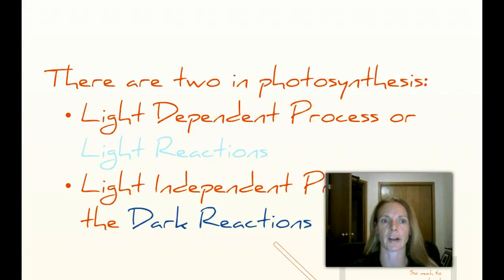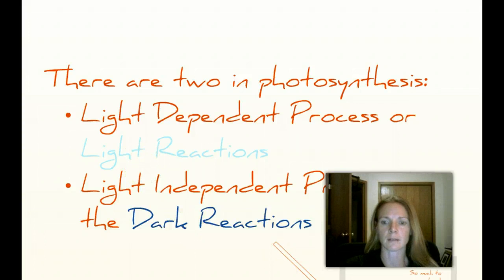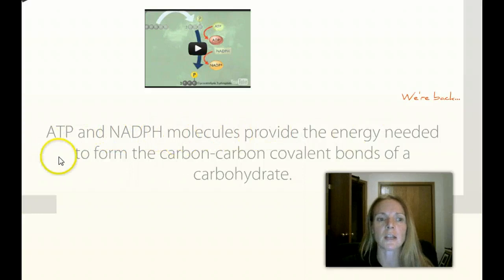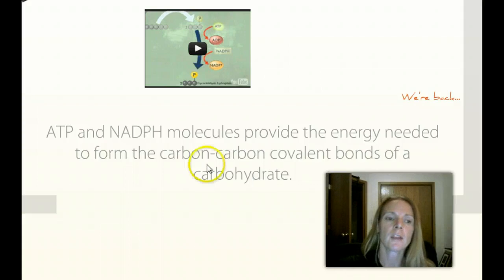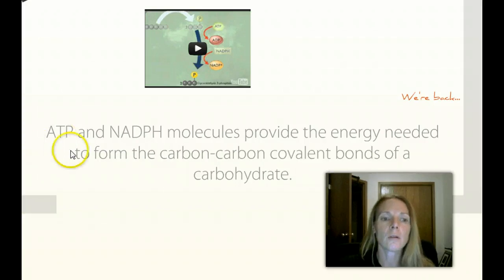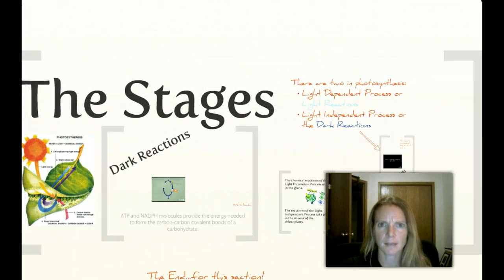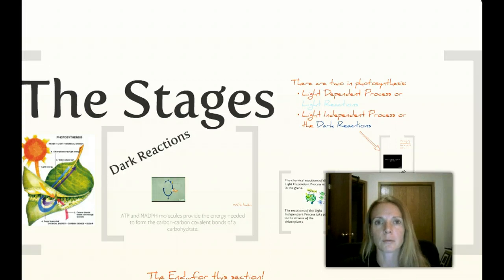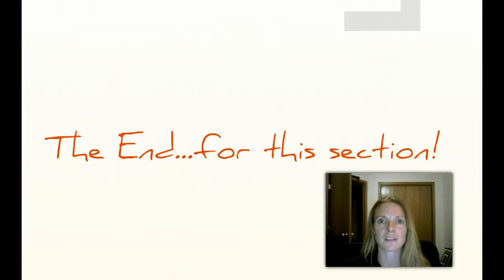Biology- Light and Dark Reactions of Photosynthesis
This video ends section 2 with the two stages of Photosynthesis...Light and Dark Reactions.